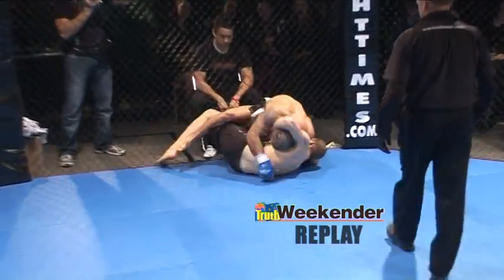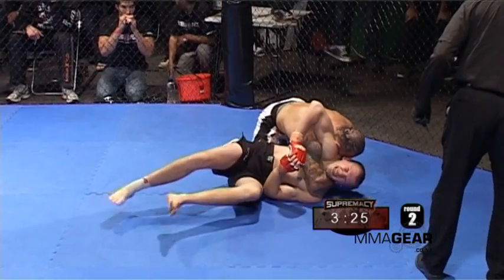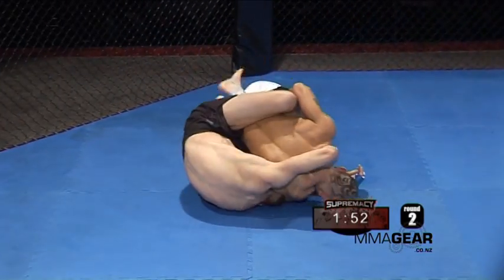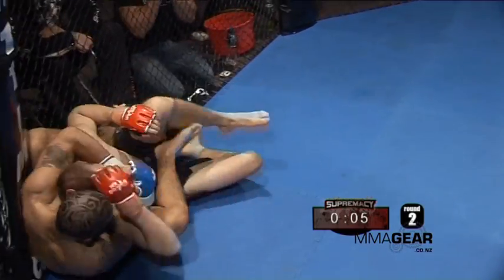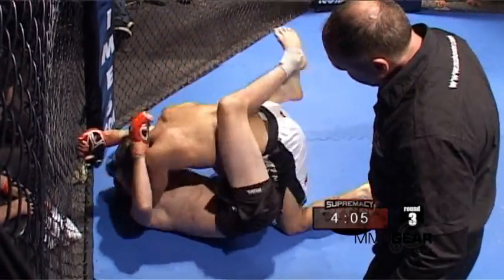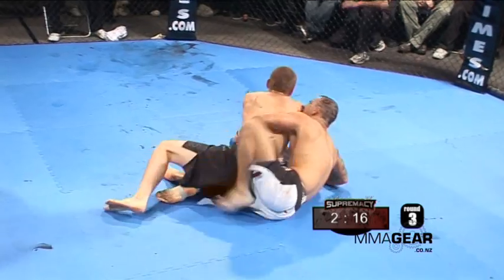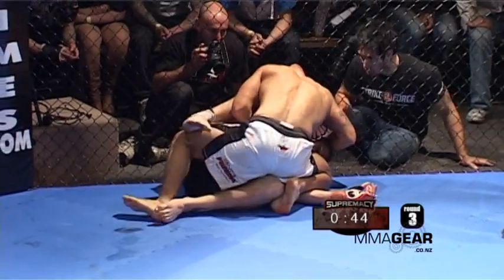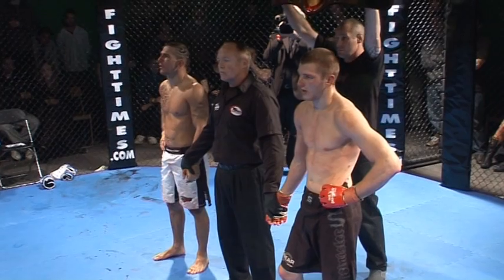Supremacy6 ep4 part2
Supremacy 6, July 3rd 2010, Dunedin, New Zealand. ep4 part2
Jaques Masters Vs Milner "The Warewolf" Aupouri
"Ruthless" Robert Lasita (Aus) Vs Daniel Hooker (NZ)